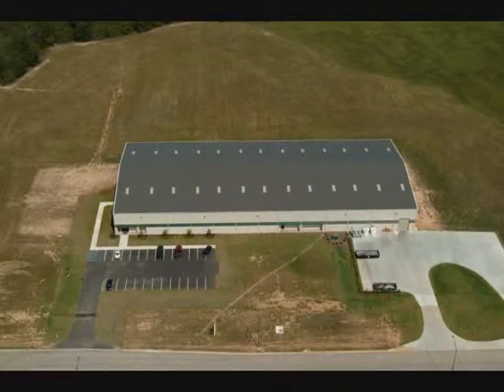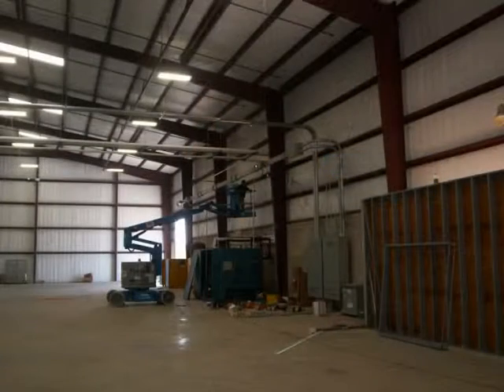Barry Parliament - Spec Building Program - Marshall Design Testimonial